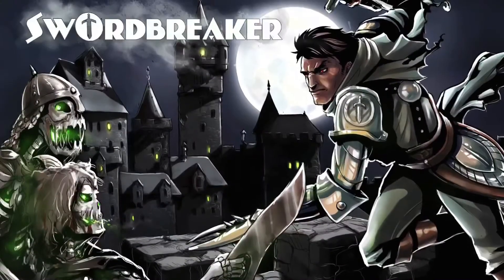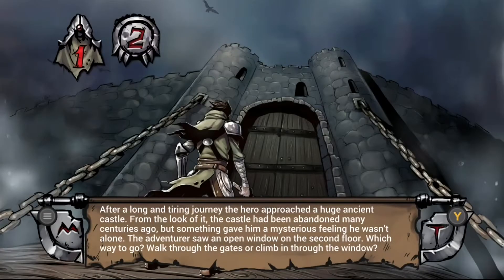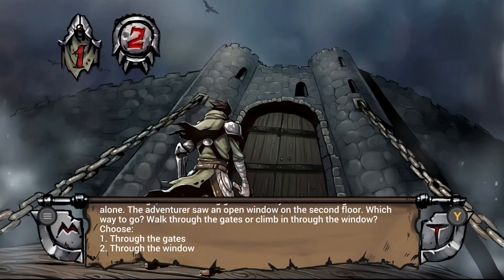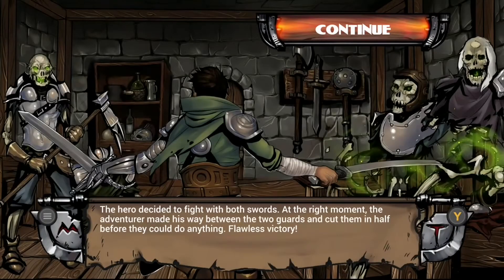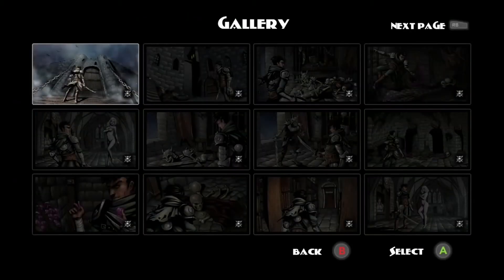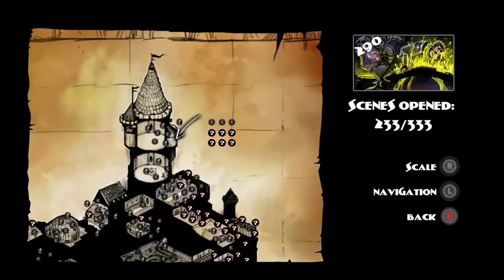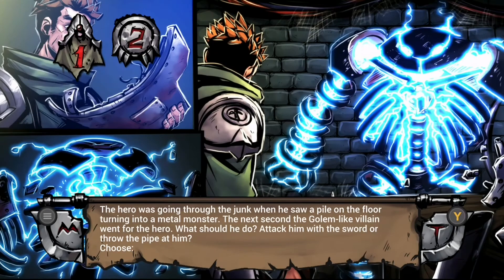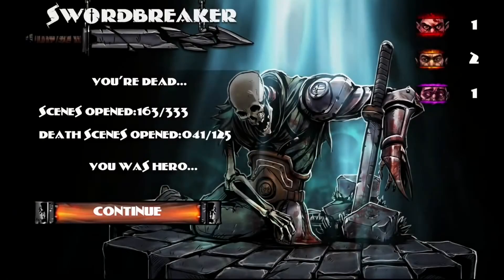Swordbreaker The Game Review on Xbox one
Today I’m reviewing Swordbreaker on Xbox one which is due to be released on 30/09/2020.

The game will be available to buy on Xbox One, PlayStation 4, Nintendo Switch and Steam.

This game is about a hero who, as fate would have it, finds himself in an abandoned castle. There will be many obstacles on his way to the treasure hidden somewhere inside, with most remarkable adversaries he will have to face and mysteries to unravel. All this to receive his well-earned reward in the end!

"Swordbreaker The Game" gives you a rare opportunity to find yourself in interactive fiction, where each player has their own storyline to develop. Every action or decision will have an effect on how the story unfolds and how it all ends. Some moves you make will change your character's karma, and others can lead you to the darkest corners of the castle, so be careful! Because any step you take may turn out to be the last one!

Thank you to Sometimes You for the review copy.